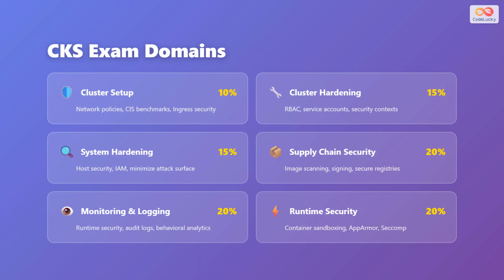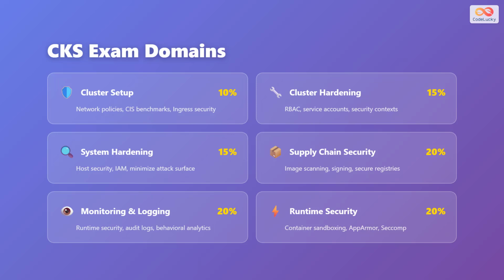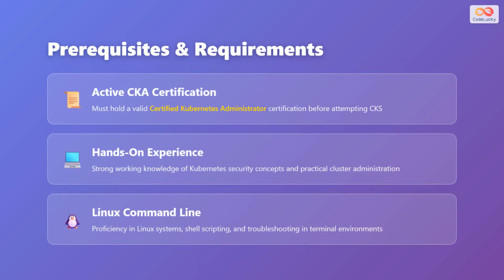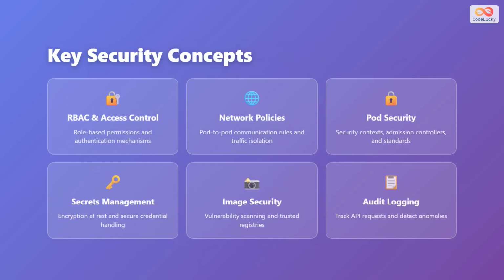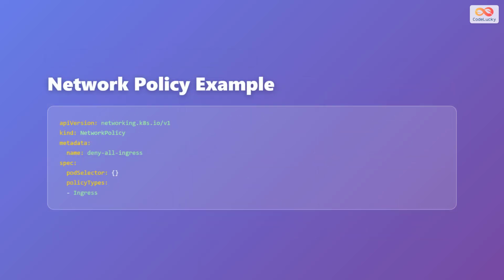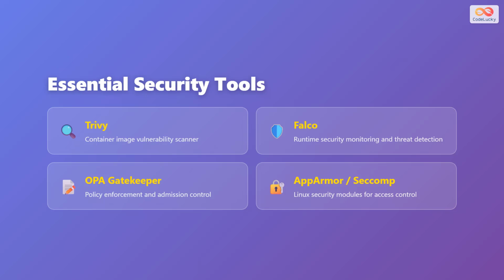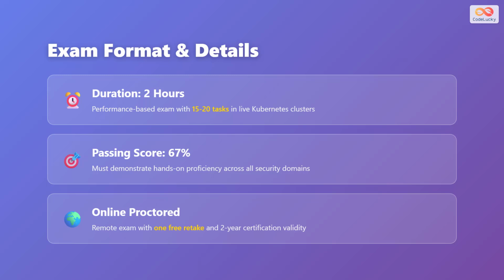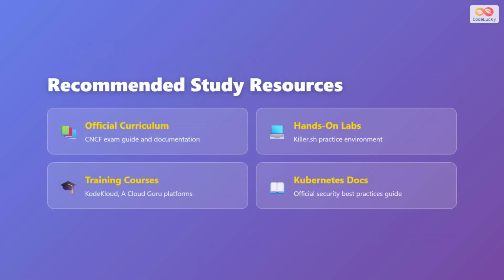CKS Certification Guide: Kubernetes Security Specialist Exam Explained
🔐 Master the Certified Kubernetes Security Specialist (CKS) Certification!

Learn everything you need to know about the CKS exam in this comprehensive guide. Whether you're a Kubernetes administrator looking to advance your career or a security professional wanting to specialize in container security, this video covers all the essentials.

📚 What You'll Learn:
✅ Complete overview of CKS certification
✅ Exam domains and their weightage
✅ Prerequisites and requirements (CKA certification needed)
✅ Key security concepts: RBAC, Network Policies, Pod Security
✅ Practical examples with YAML configurations
✅ Essential security tools: Trivy, Falco, OPA Gatekeeper
✅ Exam format, duration, and passing criteria
✅ Best study resources and preparation tips

🎯 The CKS exam is a 2-hour performance-based certification offered by CNCF that validates your expertise in securing containerized applications and Kubernetes platforms. With a passing score of 67%, you'll need hands-on proficiency across all security domains.

💡 Perfect for Kubernetes administrators, DevOps engineers, security professionals, and cloud architects who want to demonstrate advanced security skills in Kubernetes environments.

🚀 Start your CKS certification journey today and become a Kubernetes security expert!

Chapters:
00:00 - Certified Kubernetes Security Specialist
00:27 - What is CKS?
01:14 - CKS Exam Domains
02:06 - Prerequisites & Requirements
02:44 - Key Security Concepts
03:30 - Network Policy Example
04:14 - Pod Security Context
05:05 - Essential Security Tools
05:53 - Exam Format & Details
06:32 - Recommended Study Resources
07:19 - Outro